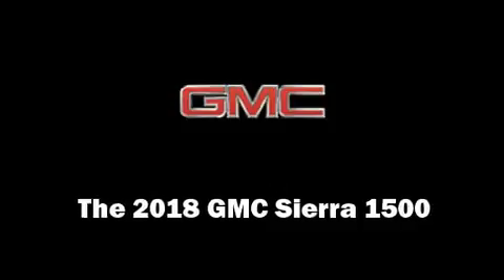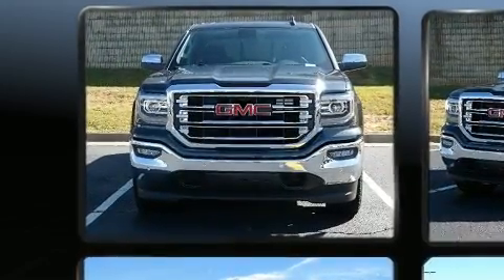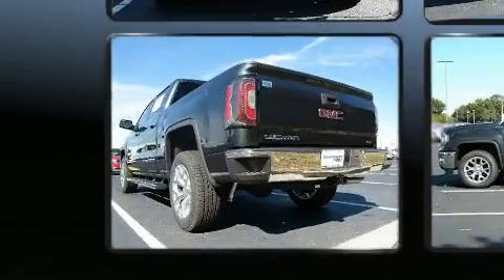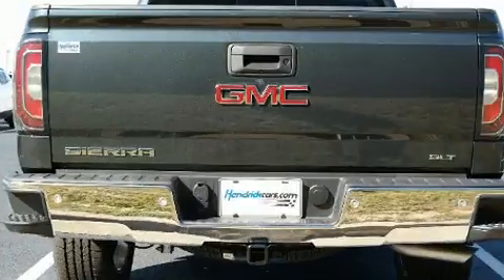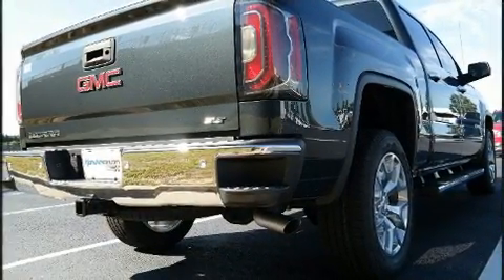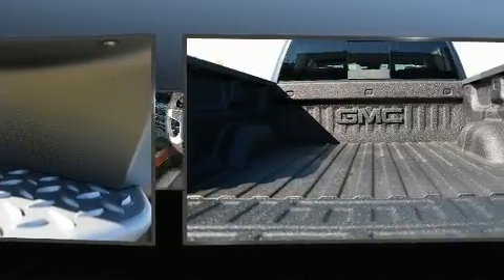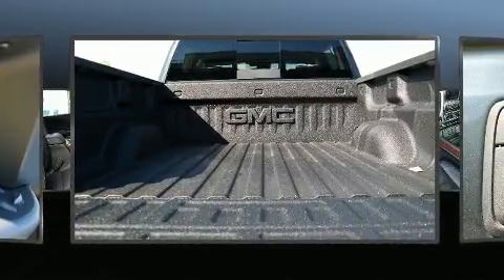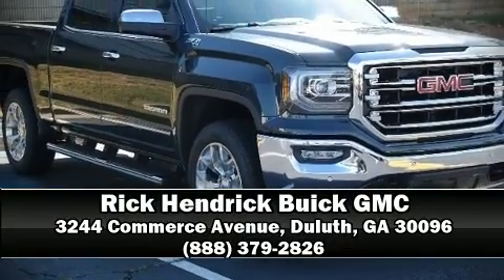2018 GMC Sierra 1500 SLT in Duluth, GA 30096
The 2018 GMC Sierra 1500. This 4 door, 5 passenger truck offers the features and options for which you've been searching. It features four-wheel drive capabilities, a durable automatic transmission, and a powerful 8 cylinder engine. It includes heated seats, automatic dimming door mirrors, high intensity discharge headlights, lane departure warning, remote keyless entry, adjustable pedals, a bedliner, and power seats. Features such as automatic climate control and leather upholstery prove that economical transportation does not need to be sparsely equipped. For drivers who enjoy the natural environment, a power moon roof allows an infusion of fresh air. Audio features include a CD player with MP3 capability, steering wheel mounted audio controls, and 7 speakers, providing excellent sound throughout the cabin. Passenger security is always assured thanks to various safety features, such as: dual front impact airbags, front side impact airbags, traction control, brake assist, a security system, and 4 wheel disc brakes with ABS. For added security, dynamic Stability Control supplements the drivetrain. We have a skilled and knowledgeable sales staff with many years of experience satisfying our customers needs. We'd be happy to answer any questions that you may have. Come on in and take a test drive!